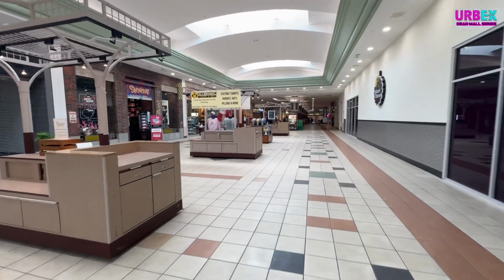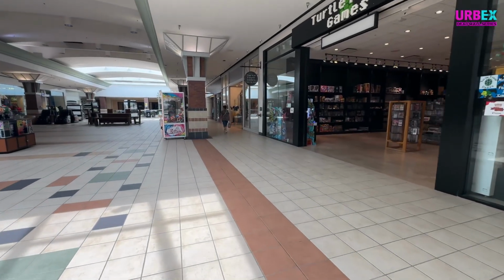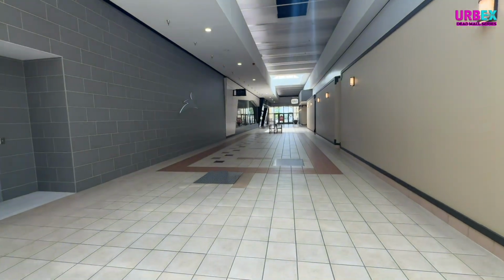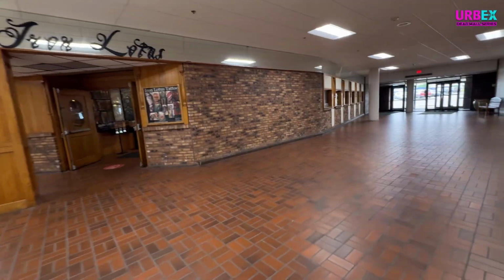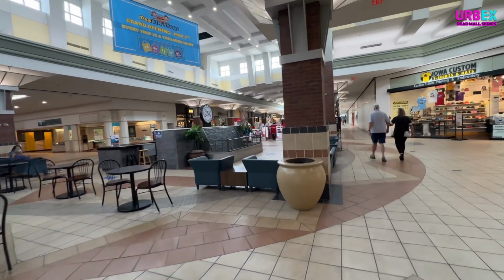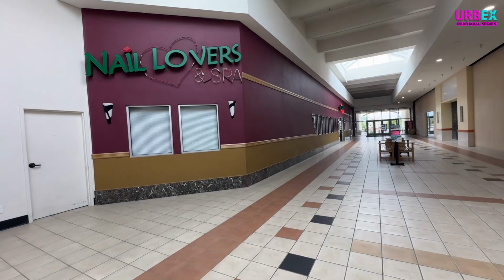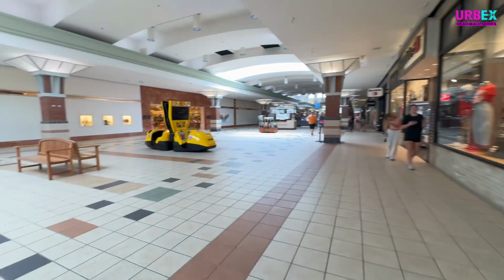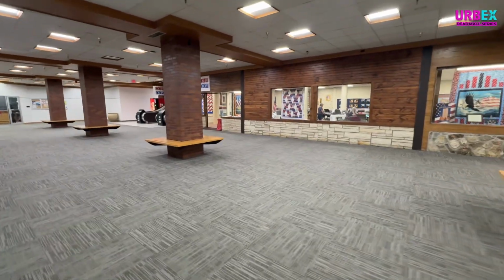LINDALE MALL- CEDAR RAPIDS IOWA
Welcome back to the Iowa road trip. Today we are taking a look at a mall with some interesting architecture and hidden gems down below. And of course we will learn about its history.

Secret member only content and Merchandise